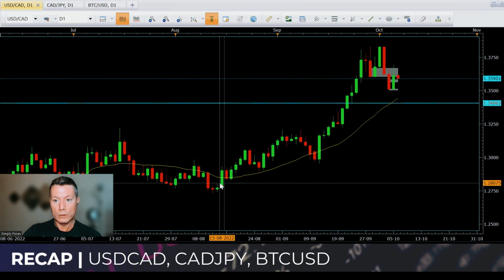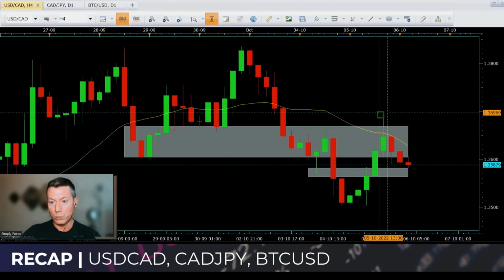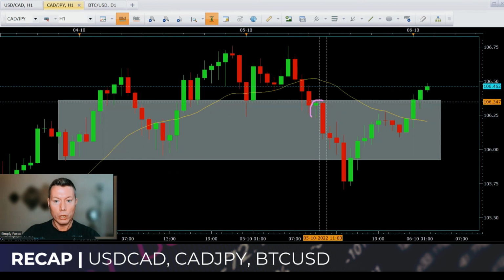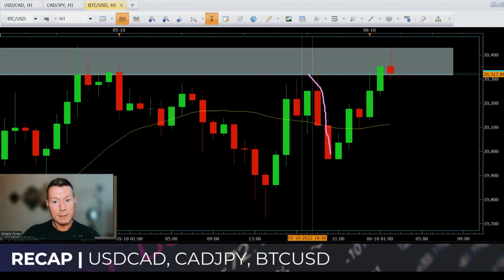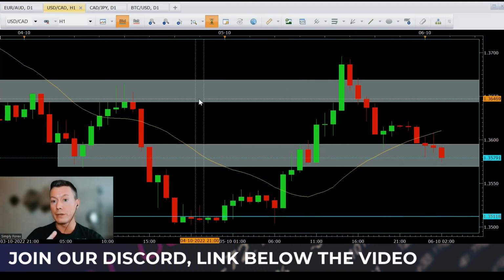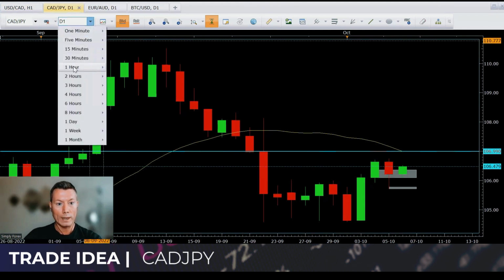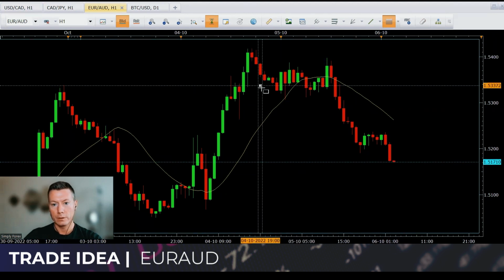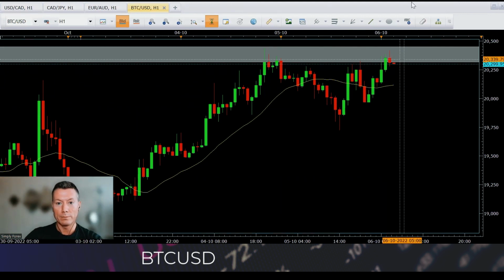USDCAD, CADJPY, EURAUD, BTCUSD｜Is the dollar slowly weakening?｜Daily Forex Analysis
You can discuss FOREX - trading ideas, strategies, trading psychology, and nearly everything in between!
We are seeking guests to join the stream in the coming weeks and months. Typically, Tom streams from 6:30 a.m. through 7:00 a.m. GMT, after which guests can take over and discuss anything related to forex.

Let us know that you are interested by sending an email to and we will find some time for you to join our live!

INTRO - 00:00
RECAP - 00:30
Today's Trade Ideas - 16:32
Todays News - 37:49